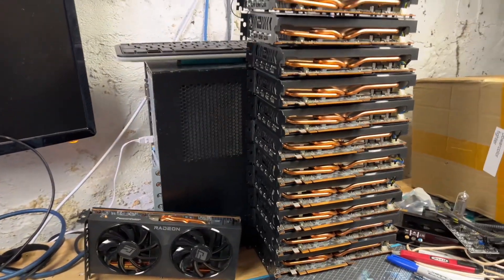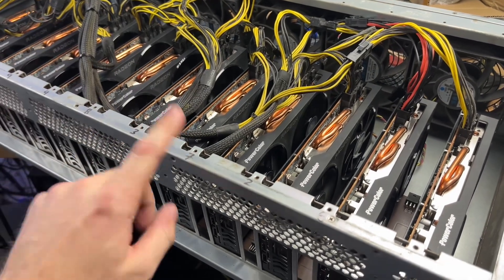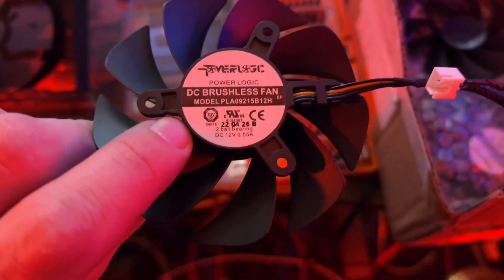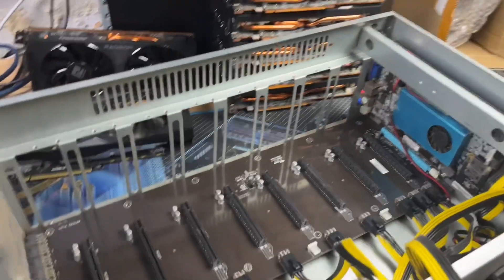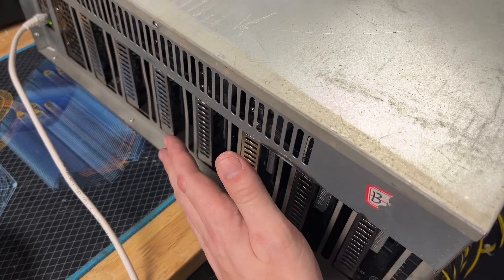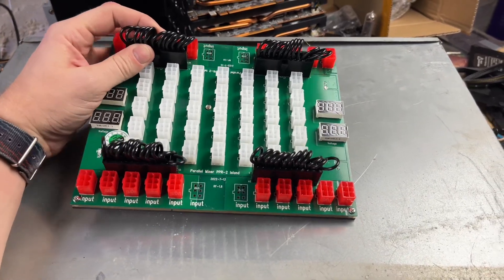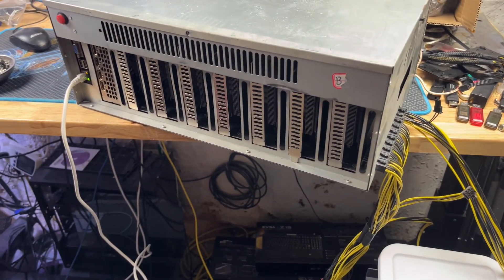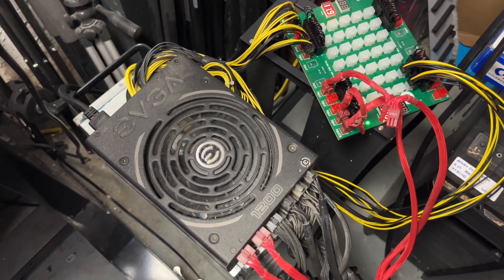Code 43 Radeon VII, 12x 6700XT, and the Power Island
Pour one out for my dead Hynix Big Vega Radeon VII, but we get the efficient Navi 23 going finally in the carcass, resistor modding PSUs, replacing dell OEM 3080 fans, Modie and Jada make an appearance, and I rebuild the TU116 rig known as PotterBox

the parallel miner Power Island is a super cool tool for those who time of day mine, but no one cares. why?

00:00 intro
00:44 Radeon VII testing
01:23 *plays taps*
01:41 6700XT by 12
02:20 resistor mod time!
03:29 Dell OEM 3080 fan swap
04:45 Modie cameo
05:03 CMP 30HX rebuild
08:10 Parallel miner Power Island